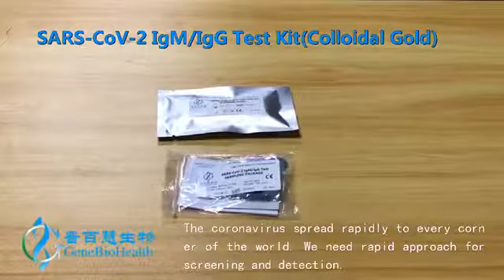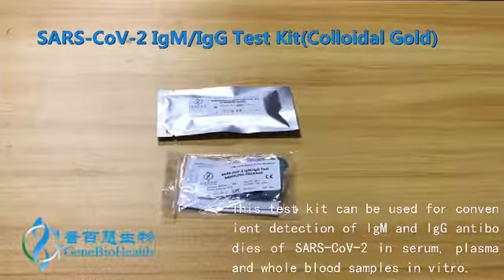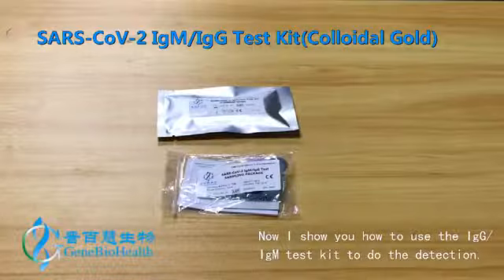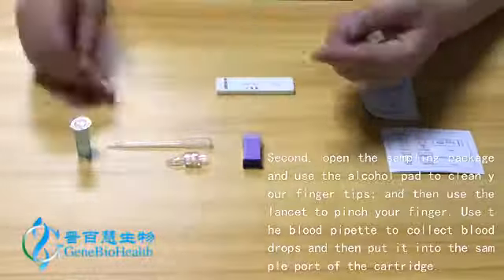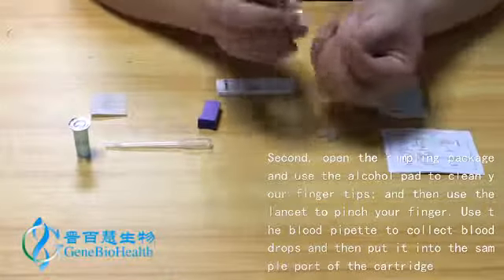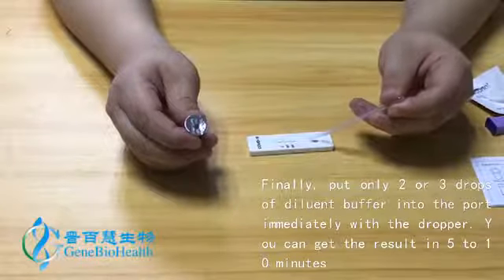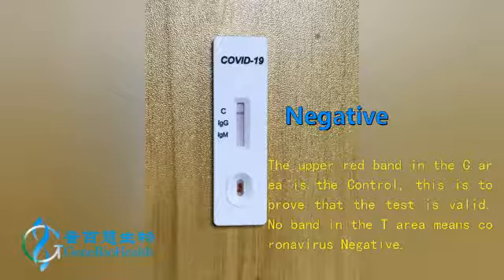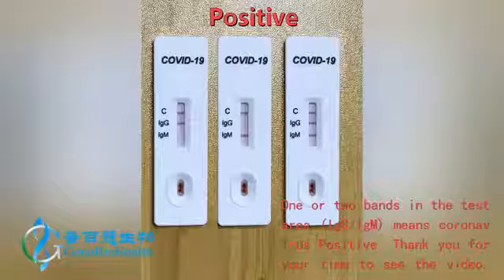SARS CoV 2 IgM IgG Test Kit (Colloidal Gold)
May everyone secure and healthy from the new coronavirus COVID-19.
Let's fight for all we love.